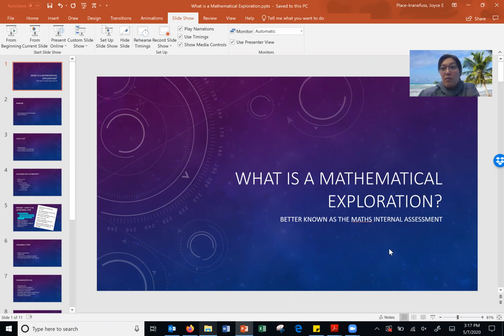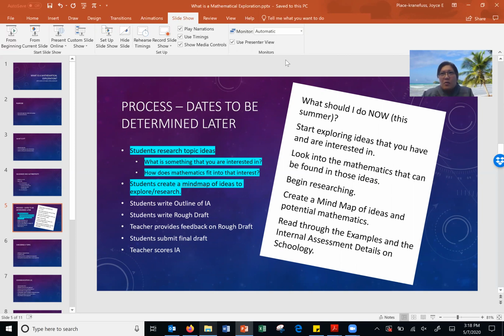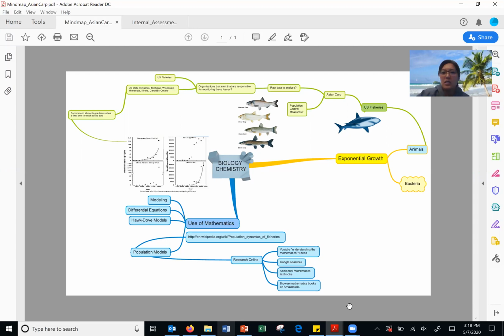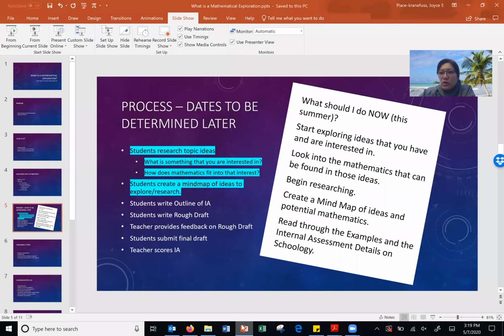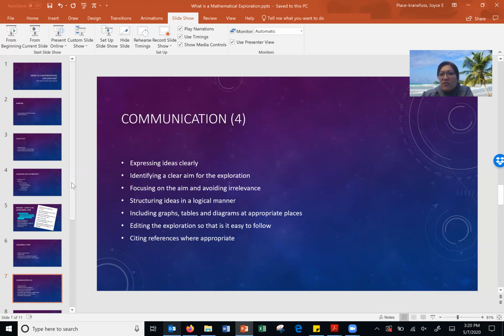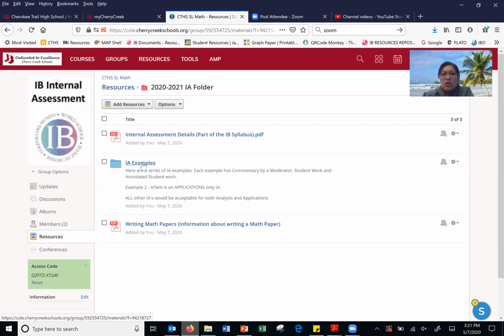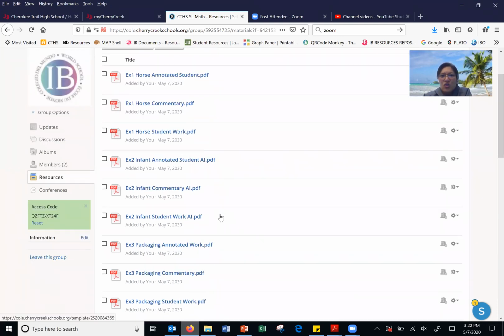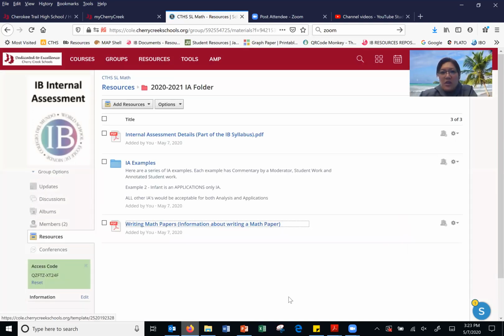IB IA Introduction